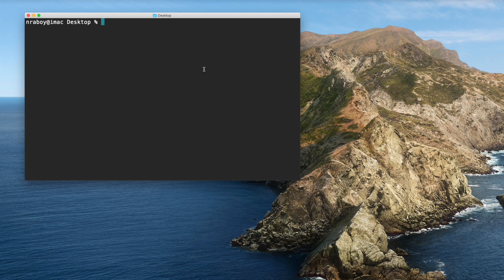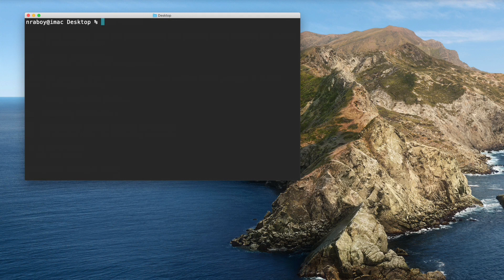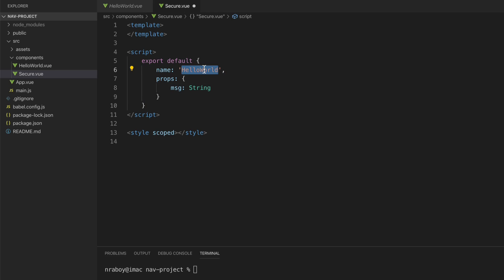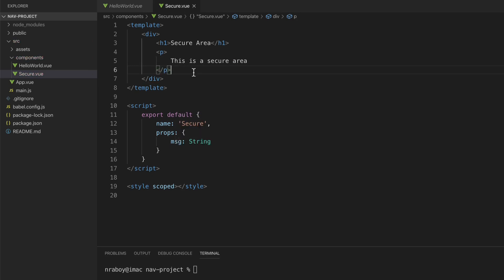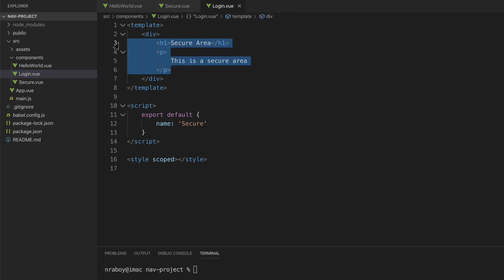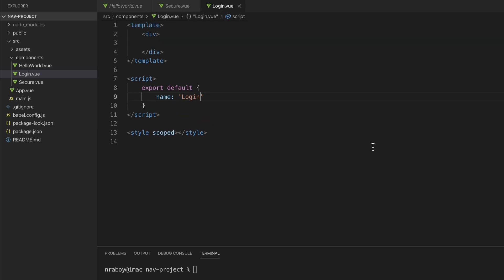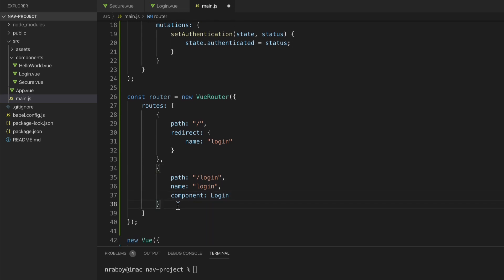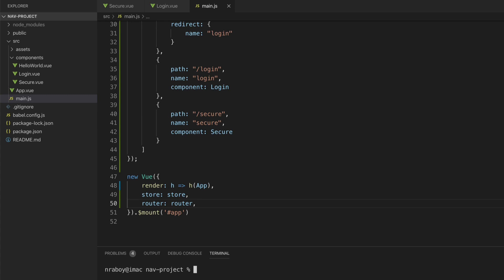Getting Started with Vue.js Navigation Guards to Restrict Access to Routes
Learn how to implement navigation guards in a Vue.js application to restrict access to certain routes, for example, secure pages.